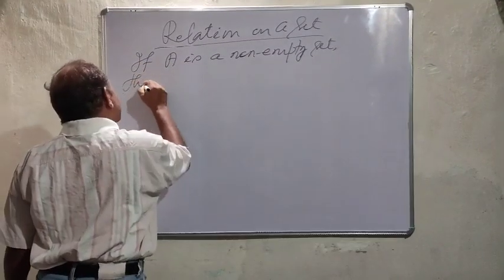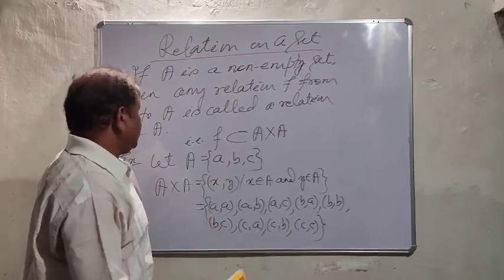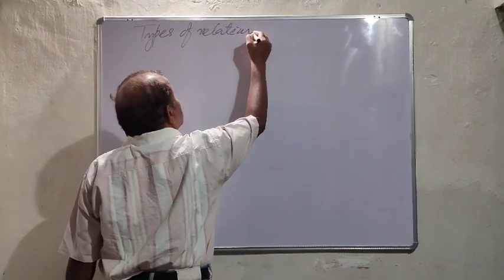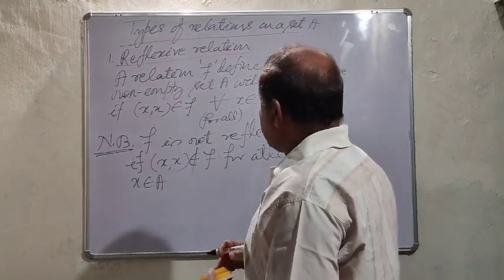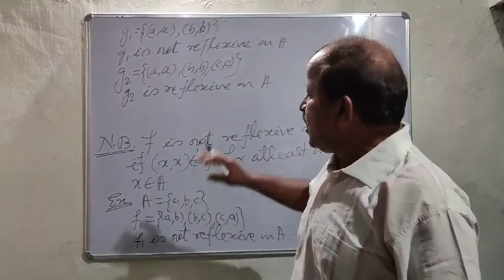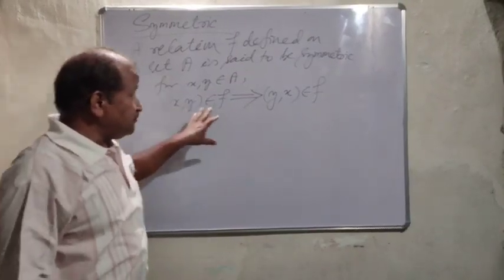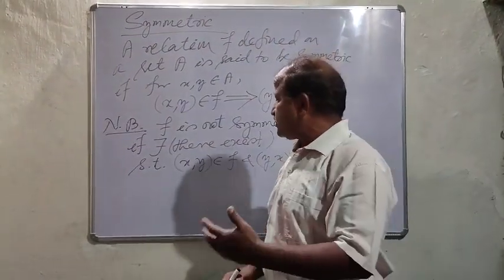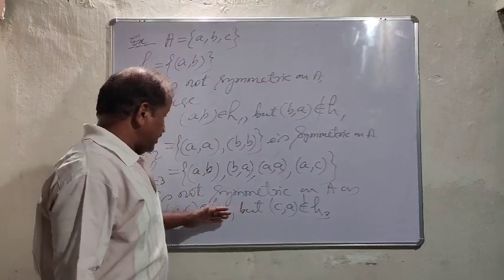(lec-4) REFLEXIVE AND SYMMETRIC RELATION || CBSE/CHSE(O)